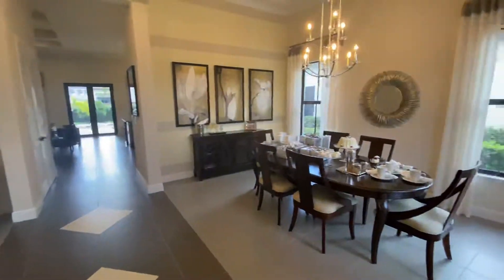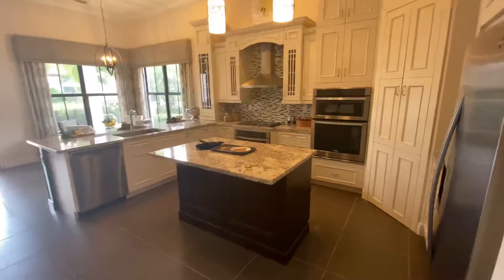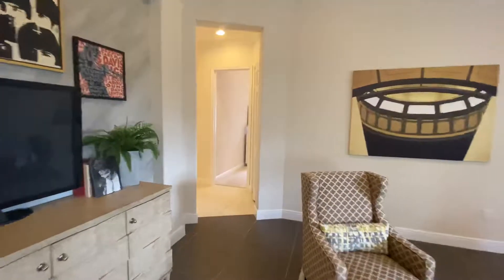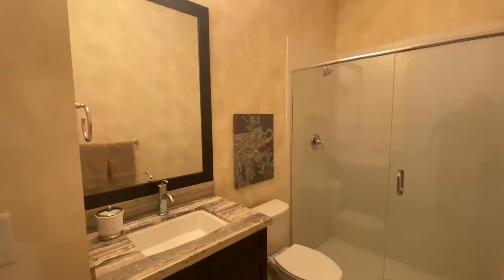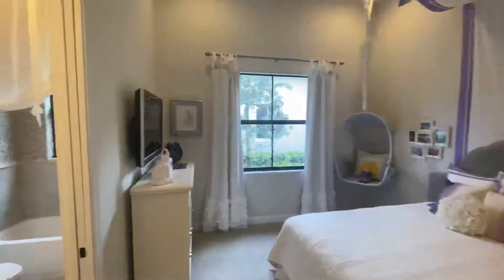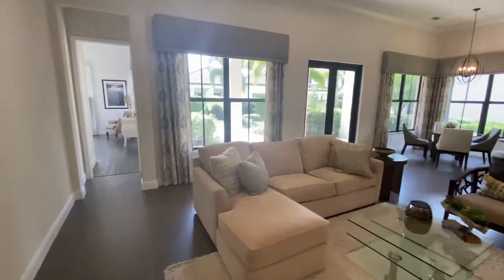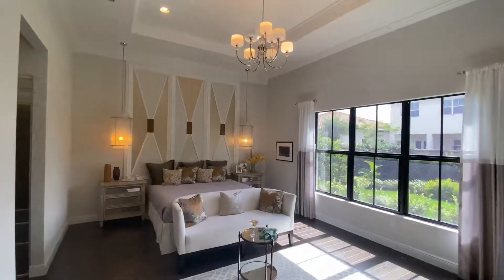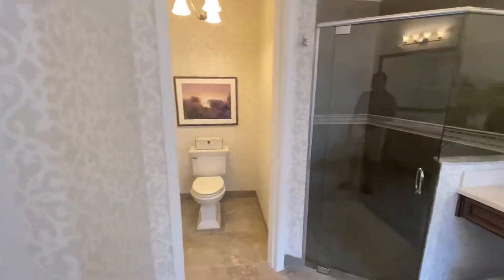Briones Model by CC Homes at Maple Ridge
Maples Ridge by CC Homes at Ave Maria - Briones Model